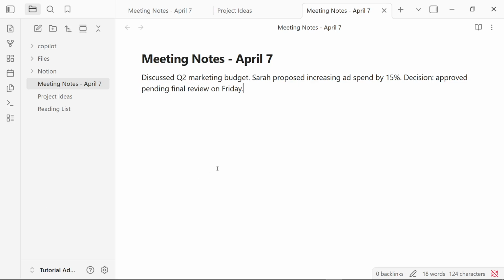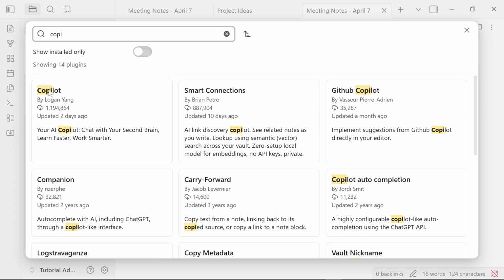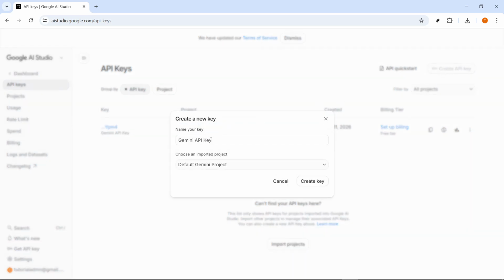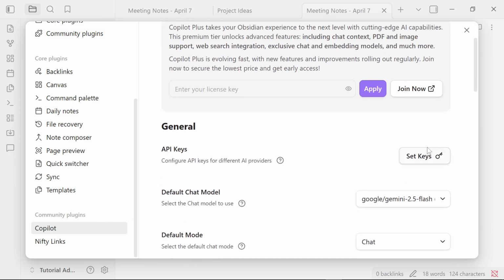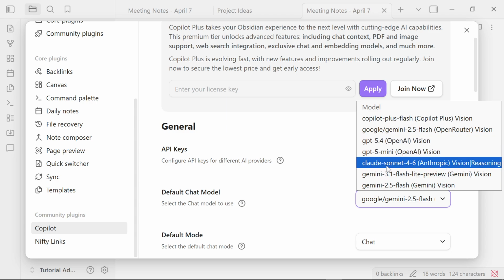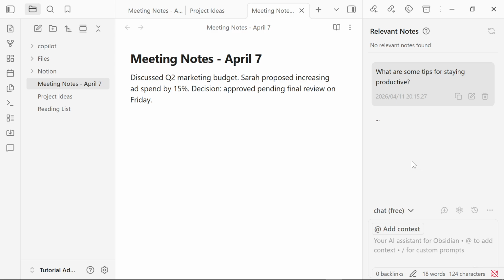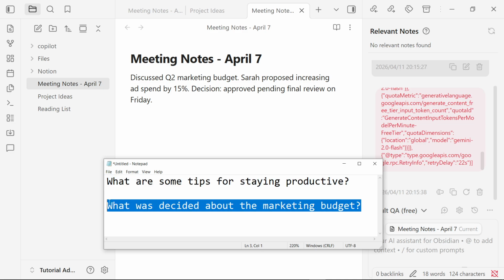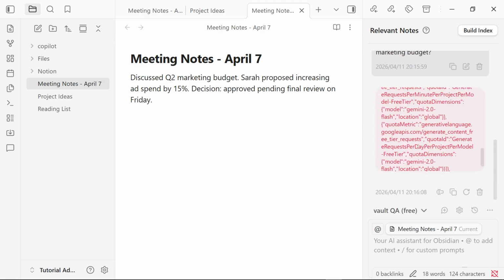How to Set Up an AI Plugin in Obsidian (2026 Modern Approach)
Trying to use AI inside Obsidian but getting stuck on plugin setup, API keys, or model selection? This walkthrough is for anyone who wants the Copilot plugin working without guessing through the settings. By the end, you’ll be able to install Copilot in Obsidian, connect a Google Gemini API key, choose the model, and test both chat and Vault QA mode.

→ Enabling Community plugins and opening the Obsidian plugin marketplace
→ Finding and installing Copilot by Brevilabs, then turning it on
→ Creating and copying a Google Gemini API key from AI Studio
→ Pasting the key into Copilot settings and adding gemini 2.0 flash
→ Setting the default model and handling the Save and Reload step
→ Testing the chat connection and switching to Vault QA for note-based answers

If you followed along, did you use an existing Google Cloud project or create a new one for your API key?
Also curious if you hit the quota limit message and had to retry after the short wait.